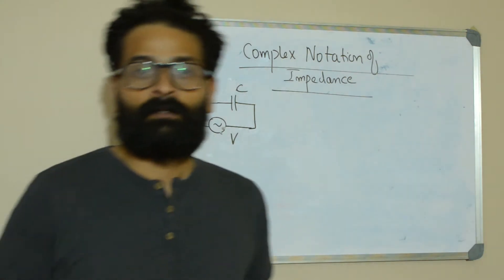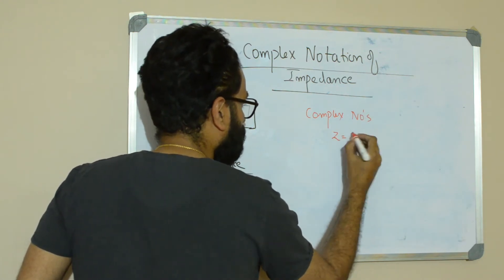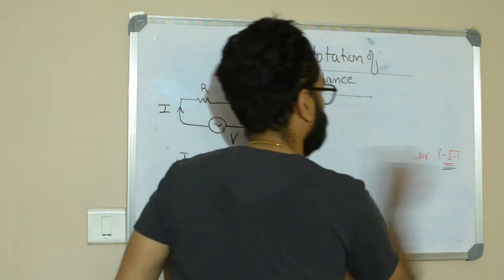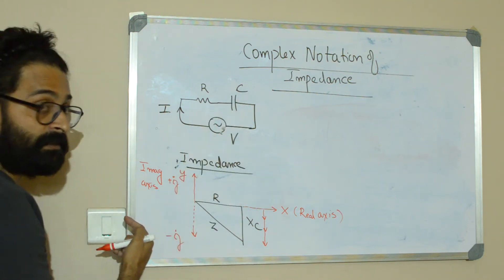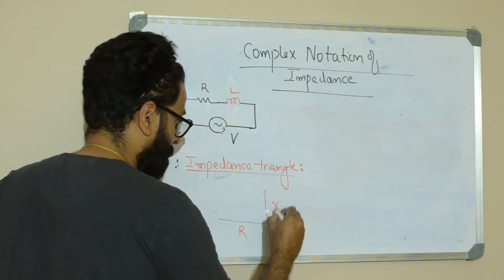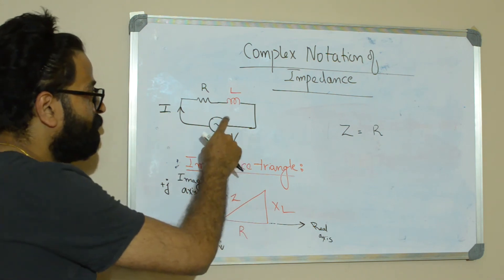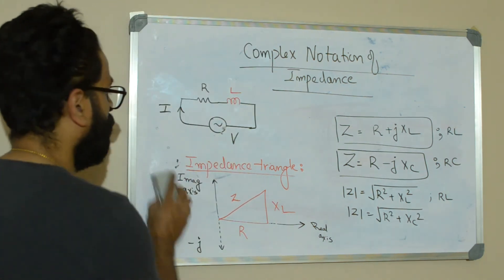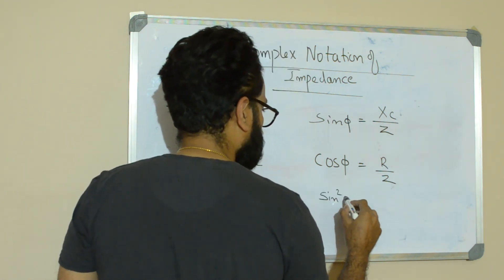Impedance represented in Complex Number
Impedance